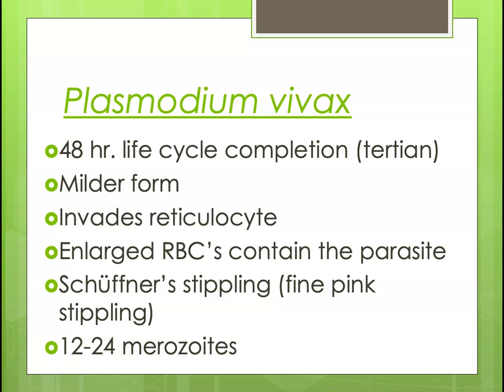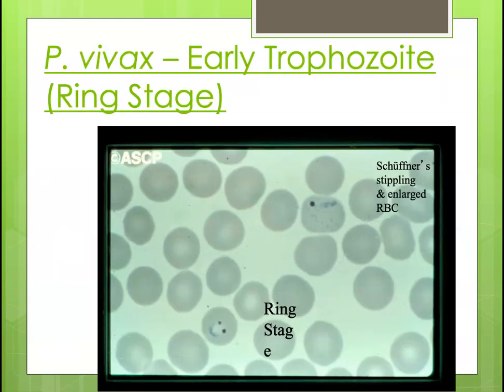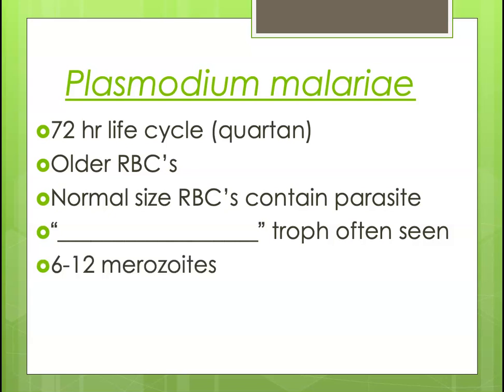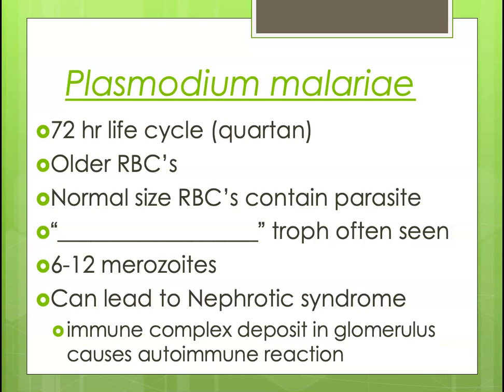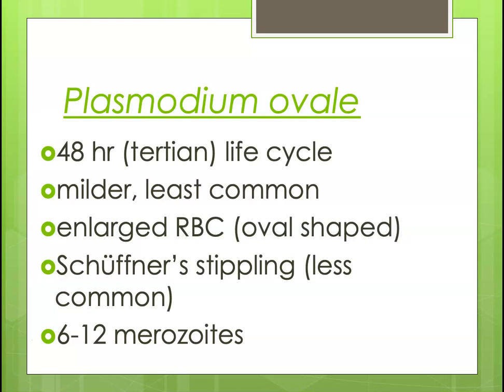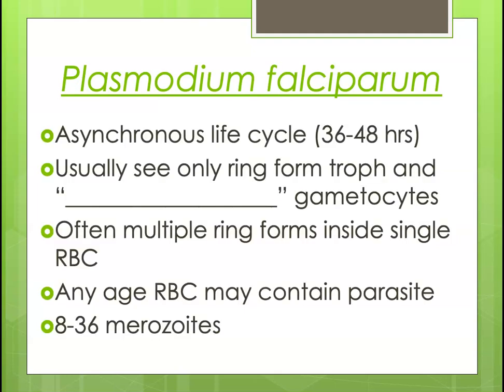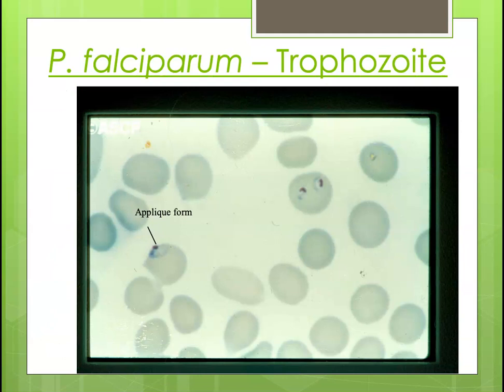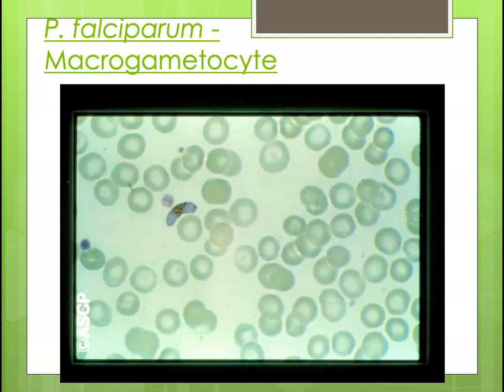Apicomplexa Part 2